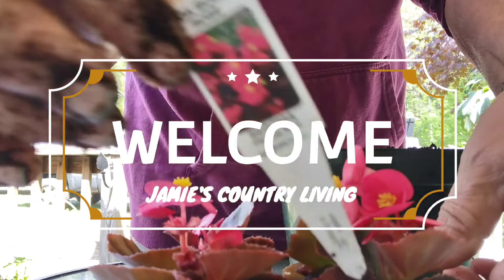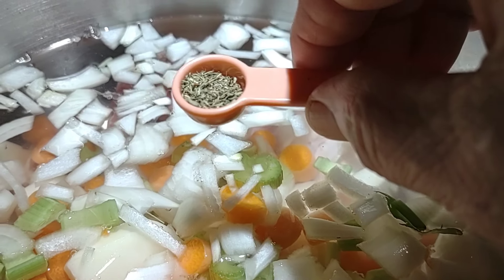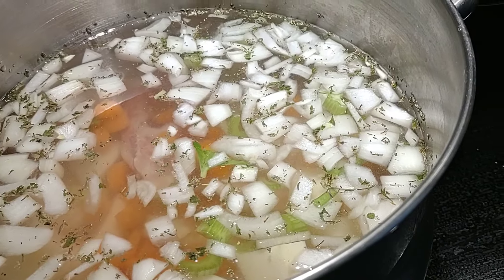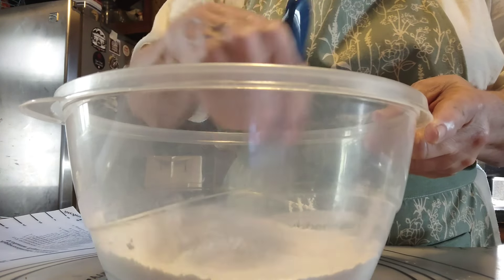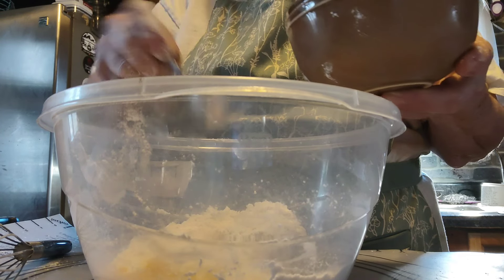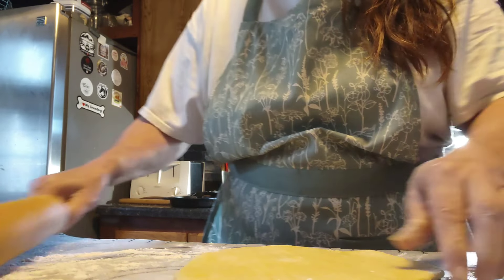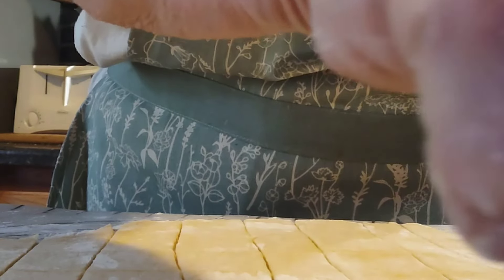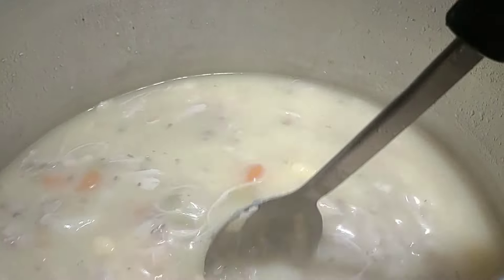Delicious chicken & Rolled/ Dumplings recipe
Delicious  chicken &  rolled Dumplings recipe from @virginiaalexander4999
thank you so much. it's perfect!

Dumplings from scratch